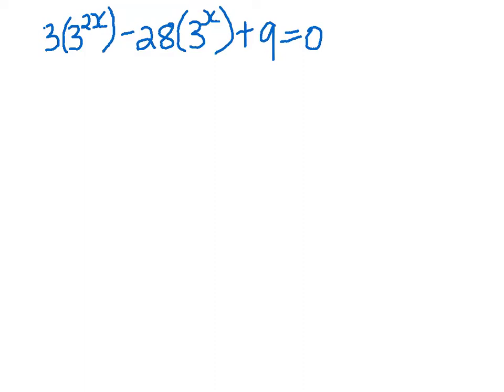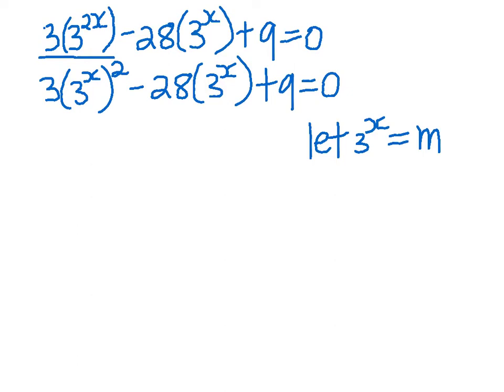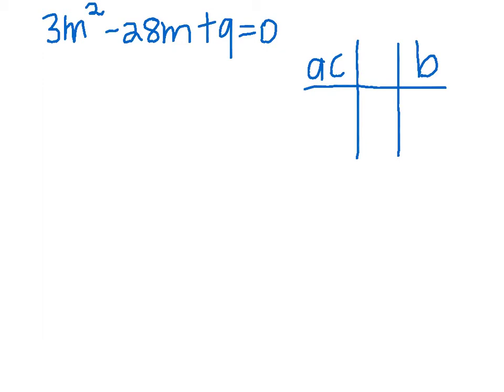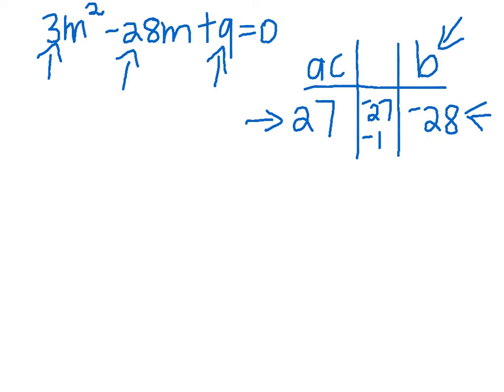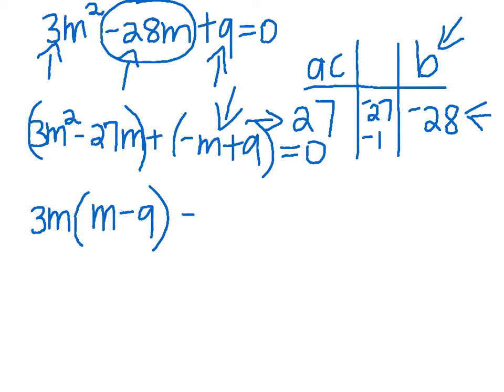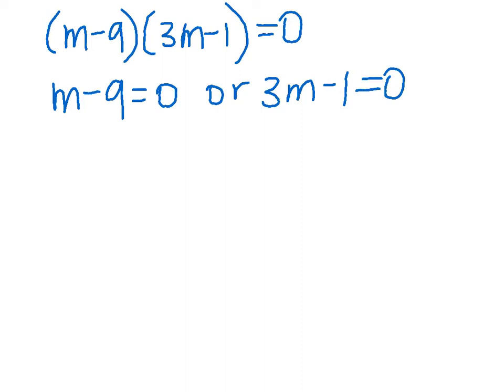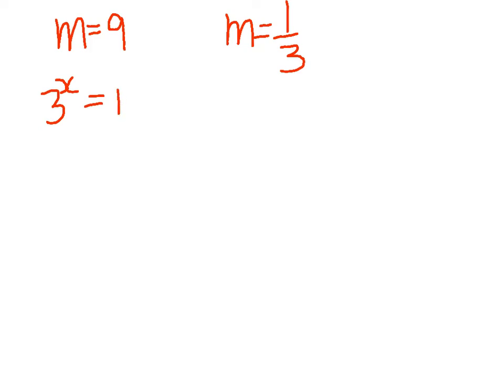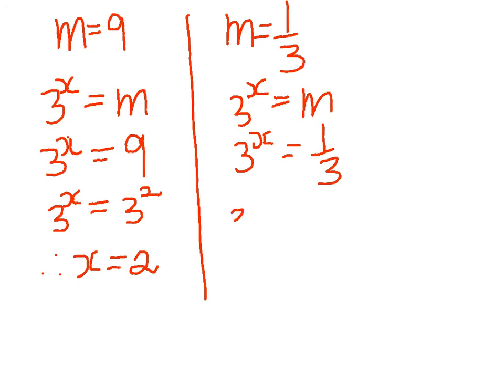Solving Indice Problems 2